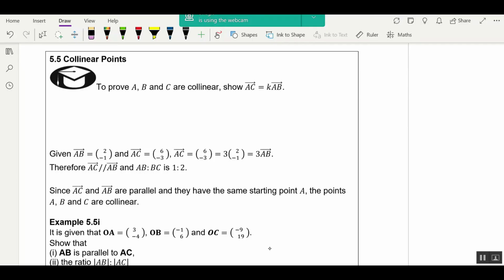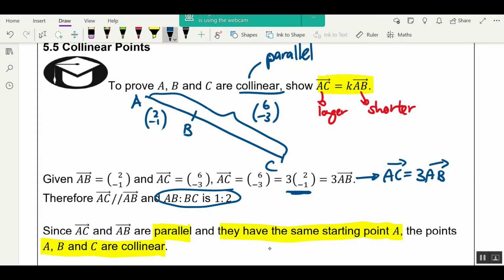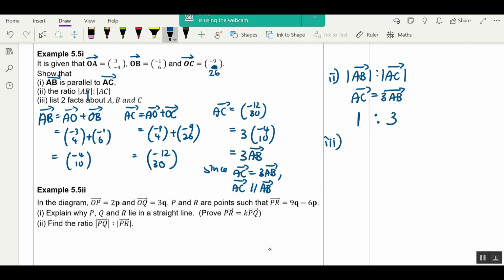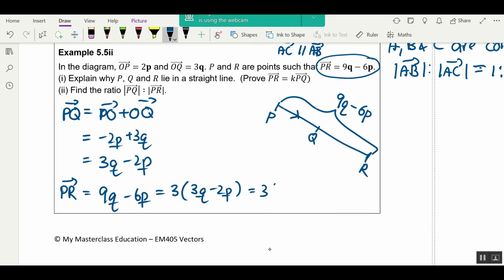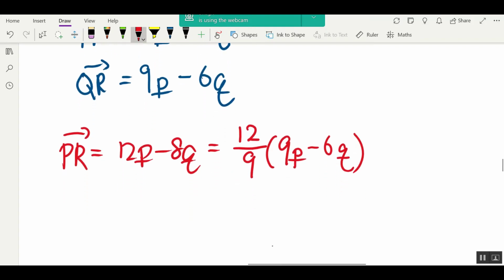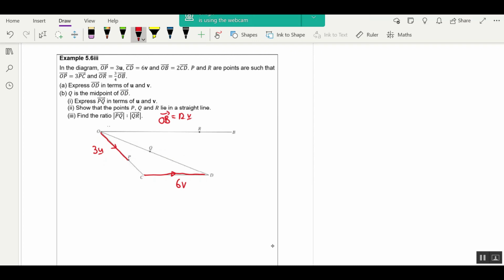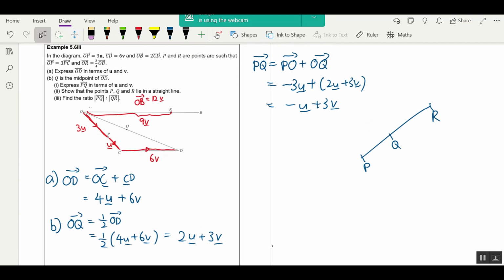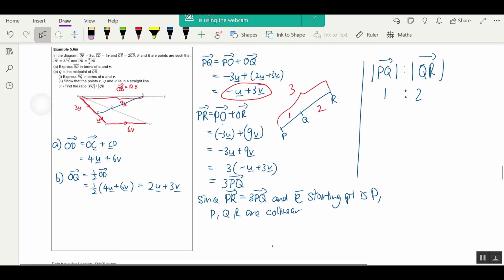Upper Sec IP E-Math: Collinear Points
In this video:
- Proving collinear points
- finding ratio
- answering '2 facts' type of questions
- fractional 'k'